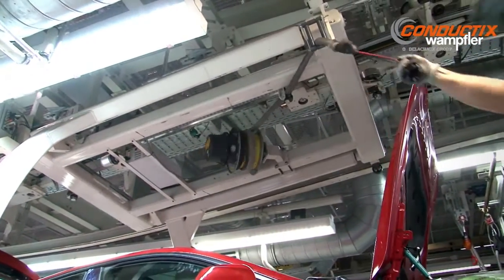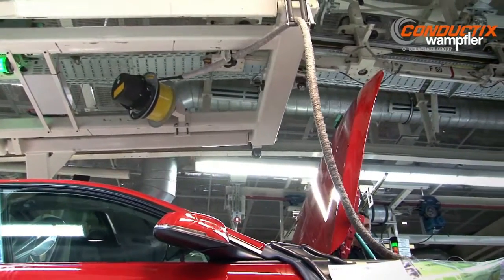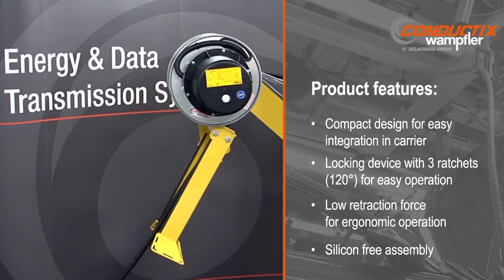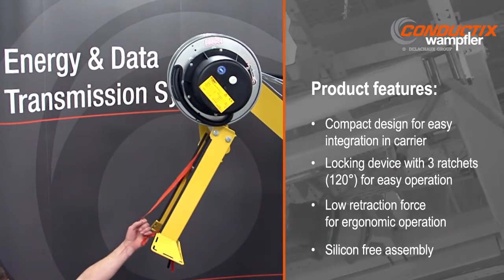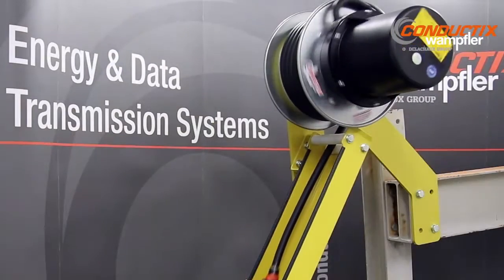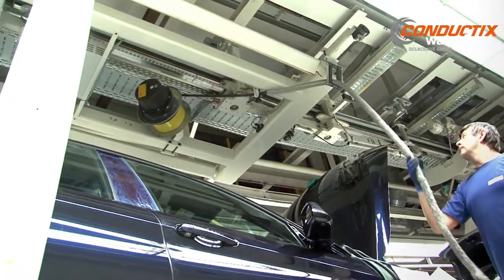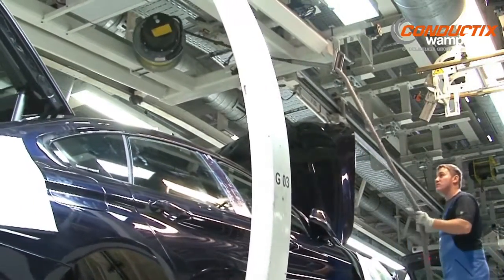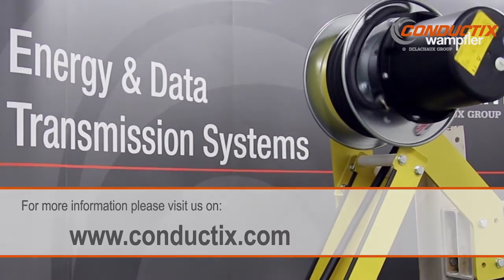Spring-Driven Cable Reels for External Power Supply in Final Assembly Line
Providing electric power to the vehicles during the early steps of the assembly process is increasingly required. Tests and teaching operations can then be performed. Conductix-Wampfler designed a specific compact spring reel for this specific automotive application. Easy integration and ergonomic concerns are fully considered.

Oversized slip rings ensure proper current transfer on still-stand. Optional features like textile scratch protection over the cable and a limit switch to detect the proper retraction of the cable guarantee safe and reliable operation. The spring cassette drive is designed for 50.000 retractions and is the industry best.

Conductix-Wampfler is the world's leading supplier of mobile energy supply and data transmission systems.

Our core competence is the development, production, consulting and installation of solutions that provide tailor-made answers for all questions related to energy supply and data transmission for moving machinery.